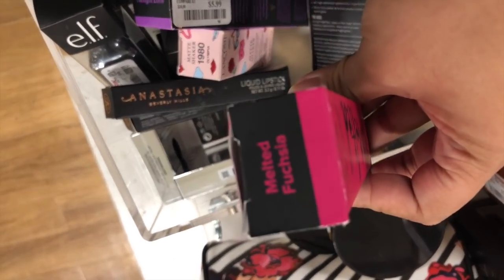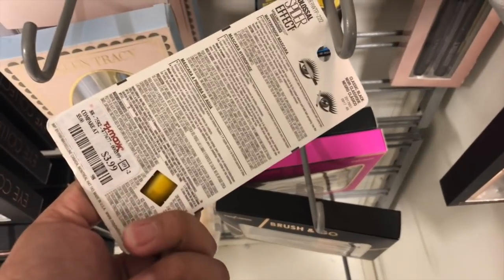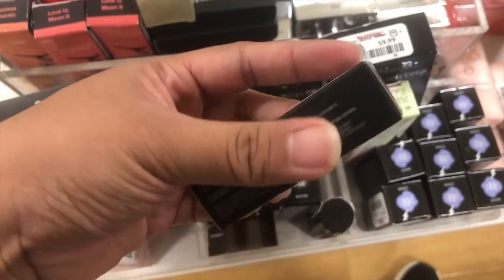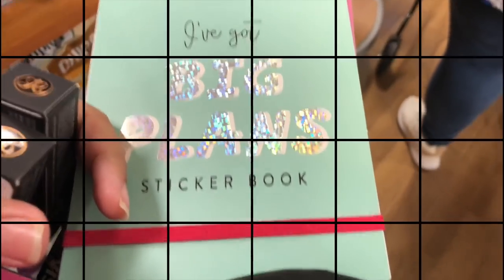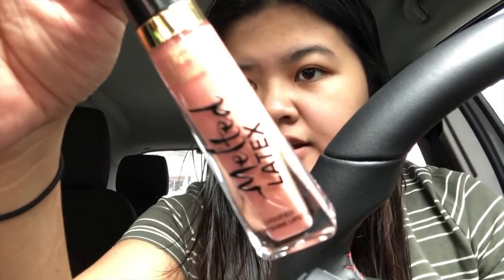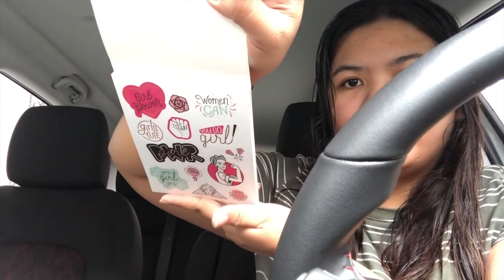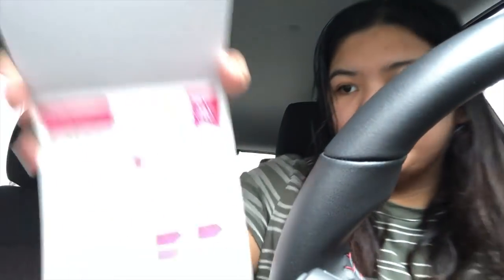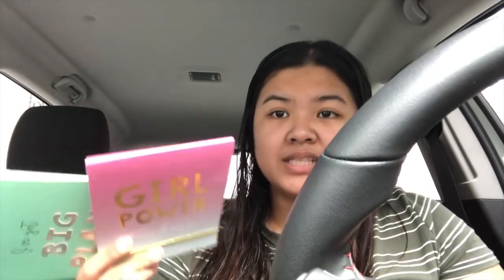JESSFINDS ANASTASIA MATTE LIPSTICKS AT TJMAXX, FINALLY! PART ONE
Hey Lovelies!

Here’s my version of makeupbypita’s “YOU WONT BELIEVE WHAT I FOUND AT (PLACE)” videos. I will show you guys “branded” makeup finds like MAC, KAT VON D, STILA, TOO FACED and so much more! They will have different deals so I try to go mostly every week! I hope you guys enjoy these dealsforsteals video! Love you lovelies!

PS. THIS WAS FILMED A WHILE BACK. 😅